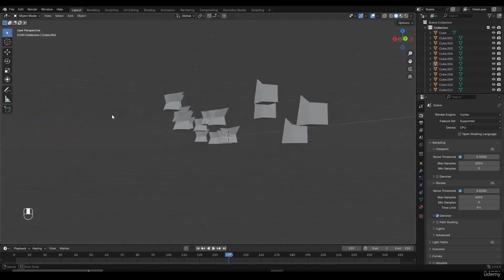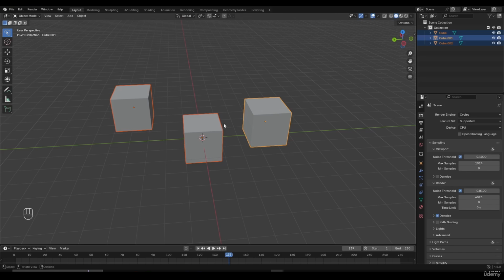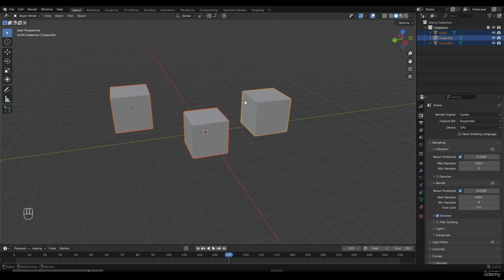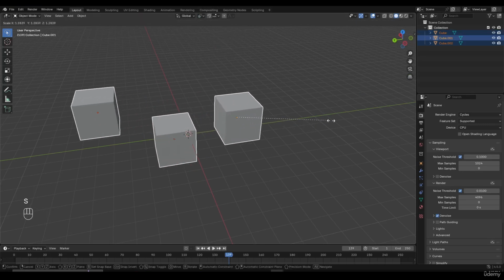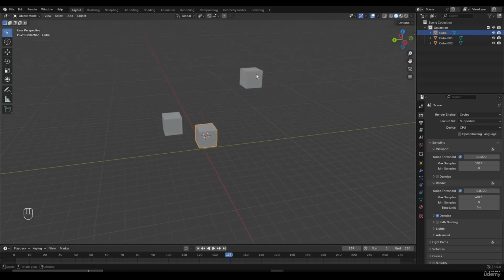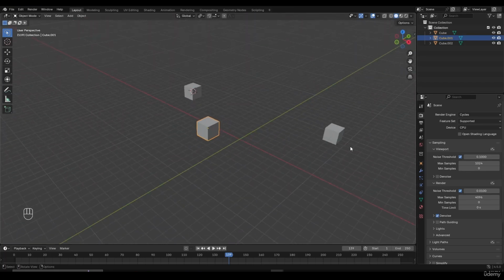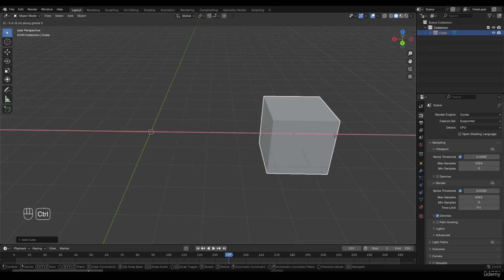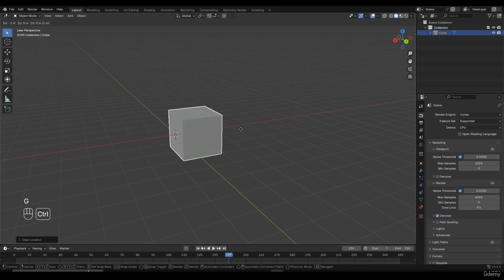Creating Minecraft 3d model and animation in Blender ep 18